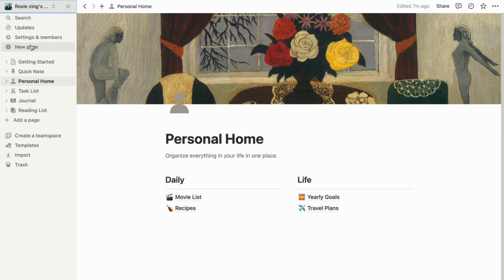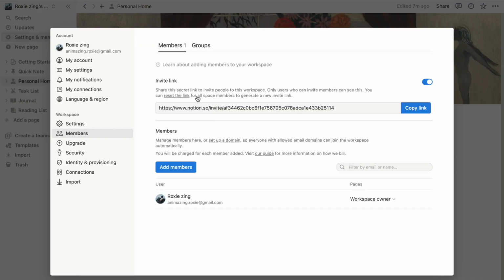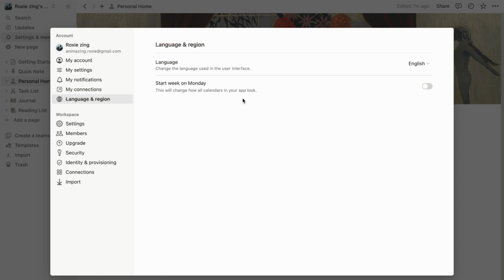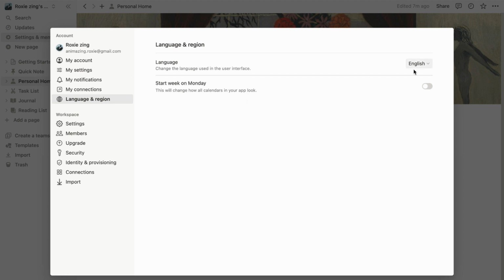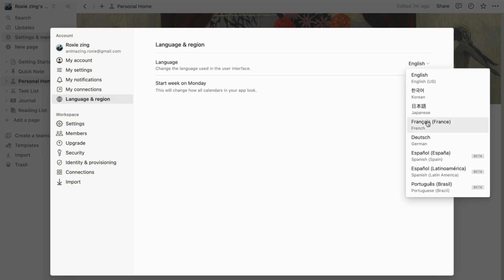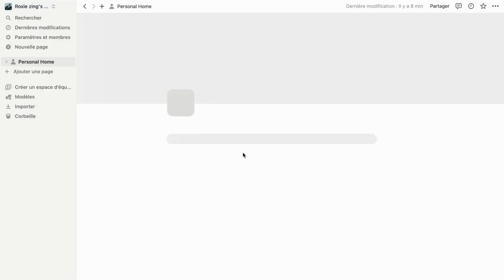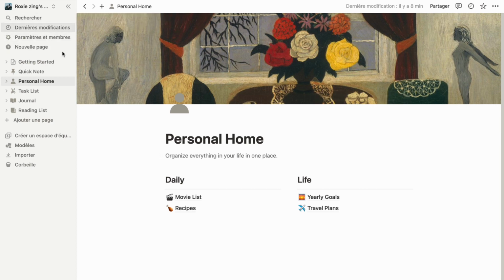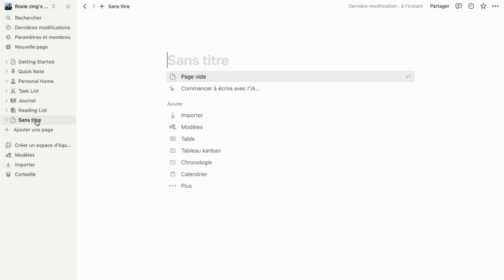How to Switch to the French Language Setting in Notion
In this video, I'll show you How to Switch to the French Language Setting in Notion

In this video, I'll show you How to Switch to the French Language Setting in Notion. We're excited to guide you through the process of effortlessly switching to the French language setting in Notion, enhancing your workspace experience and usability.

Whether you're a French speaker, a language enthusiast, or seeking a localized interface, this guide will walk you through the steps of adjusting the language settings within Notion.

Join us as we unveil the user-friendly process of customizing your workspace to French, ensuring that your interactions and collaborations are seamlessly aligned with your language preference. Discover how Notion empowers you to work efficiently and effectively in French.

Get ready to optimize your workspace by mastering the art of switching to the French language setting in Notion, all right here on our channel!